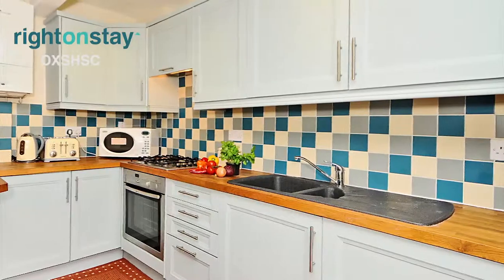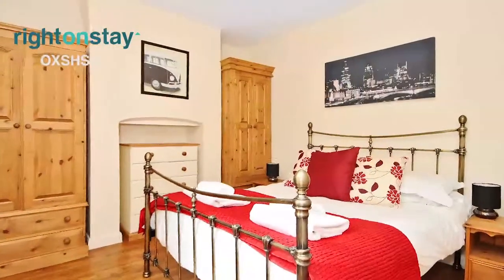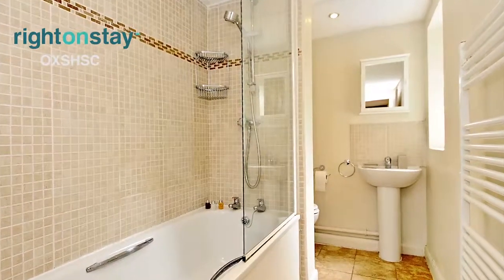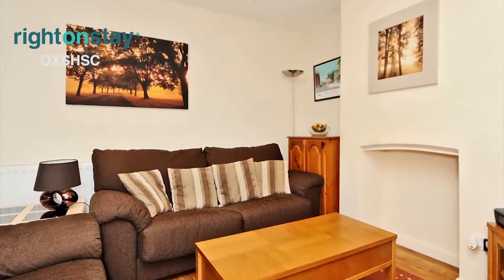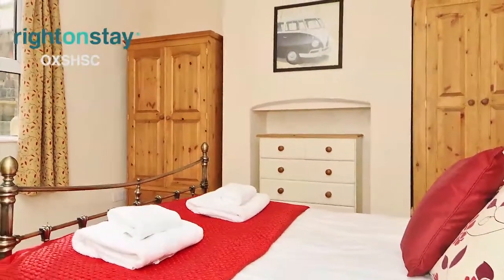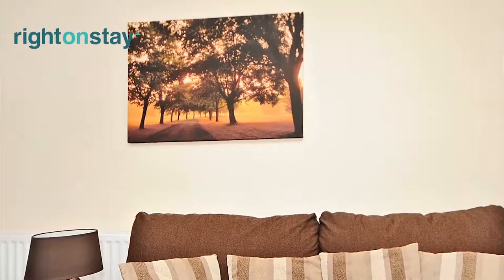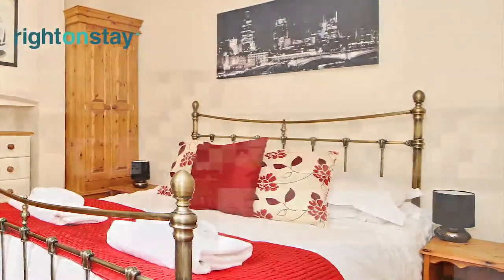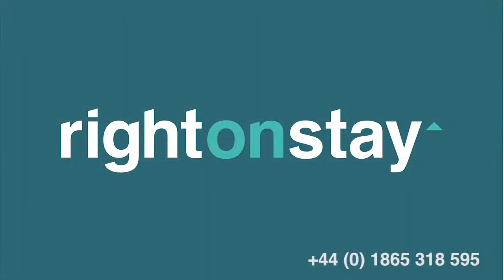OXSHSC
Serviced Living in St Clements, East Oxford: Bijou one bedroom lower ground floor apartment with private garden located within easy walking distance of the city centre.

 The proximity to Oxford Brookes University and the John Radcliffe Hospital make this property a popular choice for visiting academics and medical professionals. It is also an excellent base for those enjoying a city break with punt hire a short walk away at Magdalen Bridge.